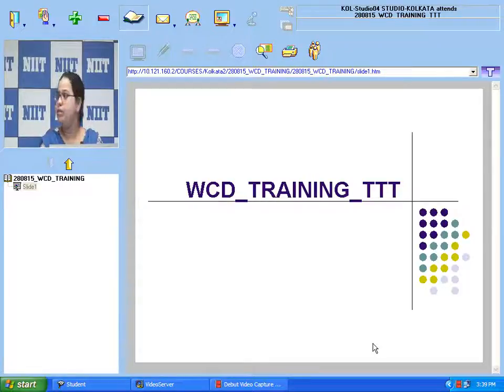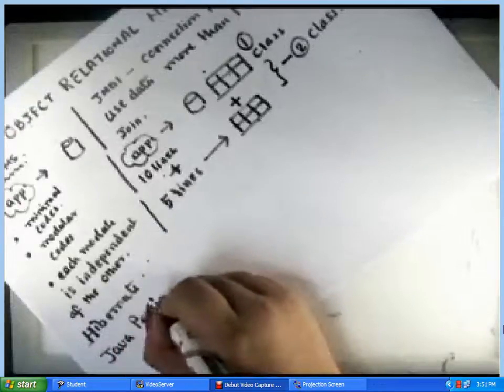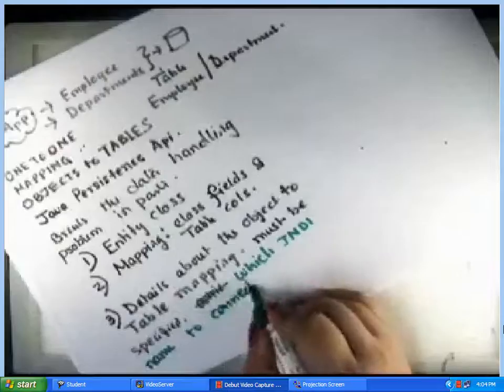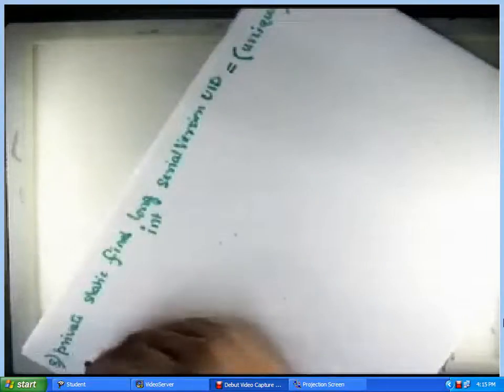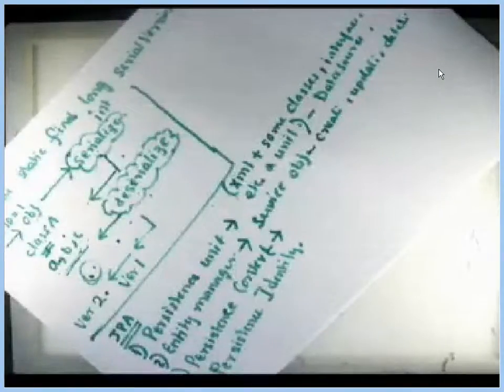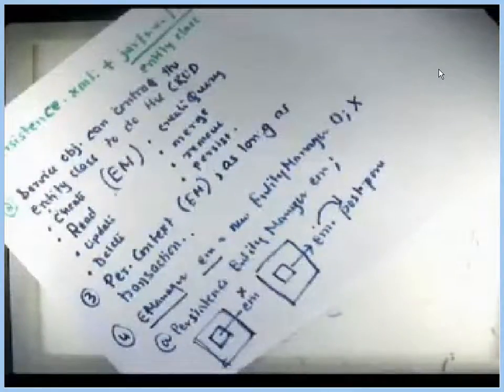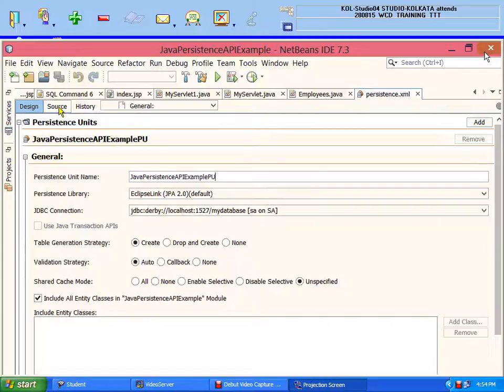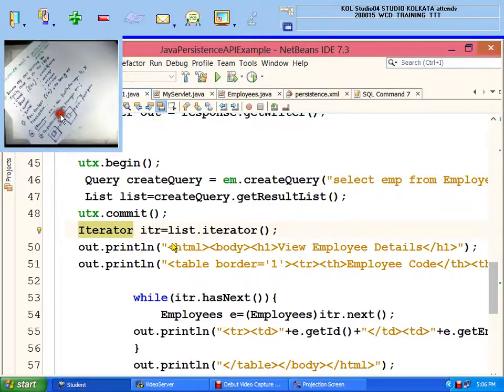280815 WCD TRAINING TTT 2